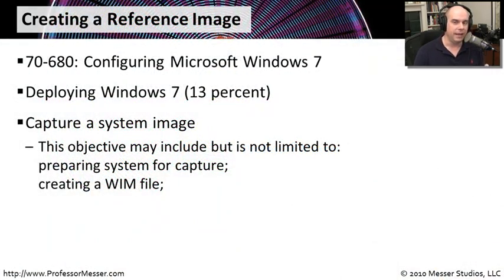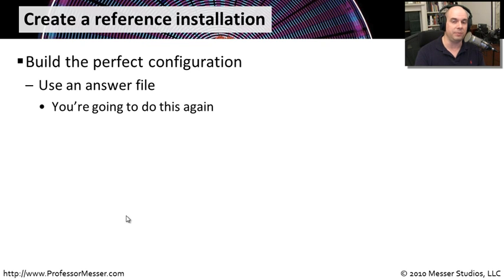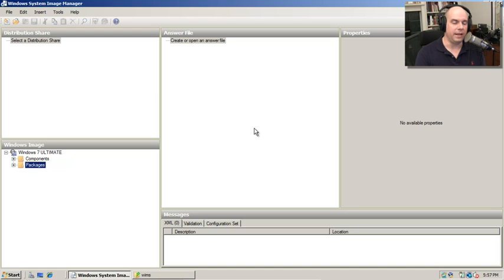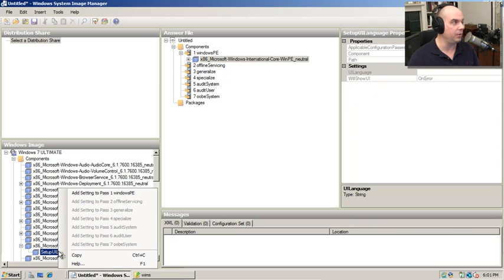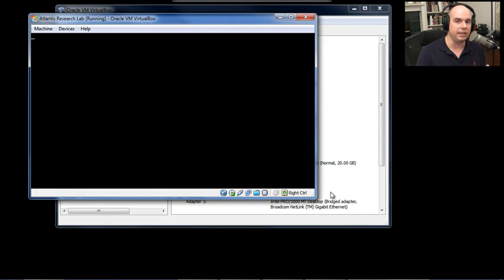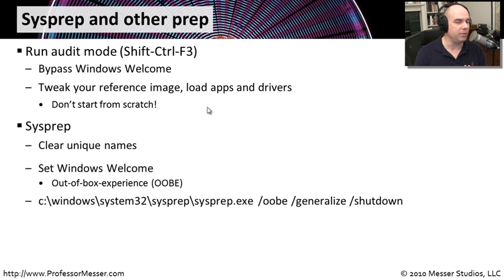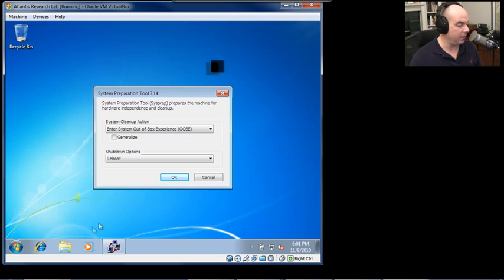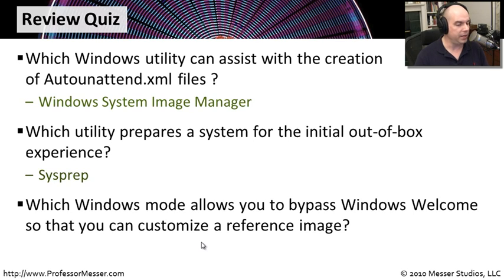Creating a Windows 7 Reference Image - Microsoft 70-680: 2.2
See our entire index of Microsoft MCTS 70-680 videos - If you're going to deploy an image to many machines, then you want to be sure your reference image is configured and prepared perfectly. In this video, you'll learn how to automate the Windows 7 installation process with an AutoUnattend.xml and how to prepare the image for the end user with Sysprep.